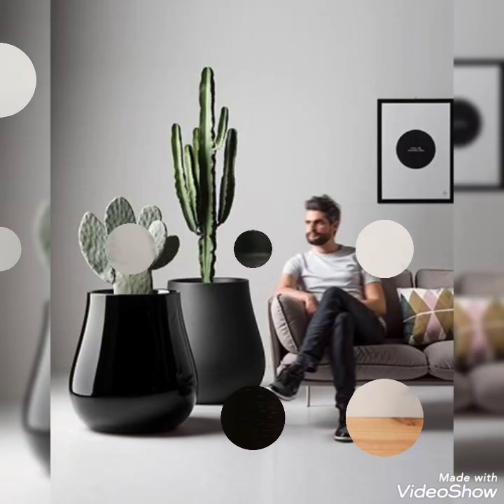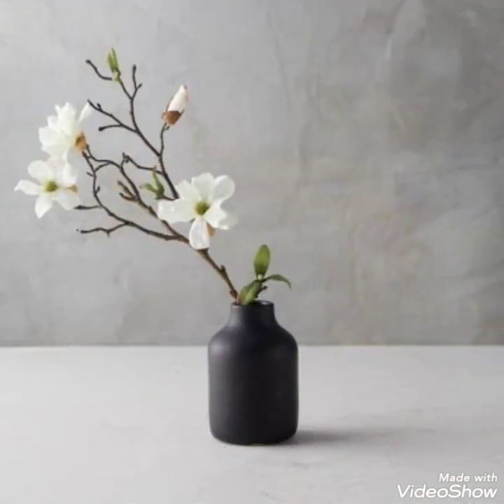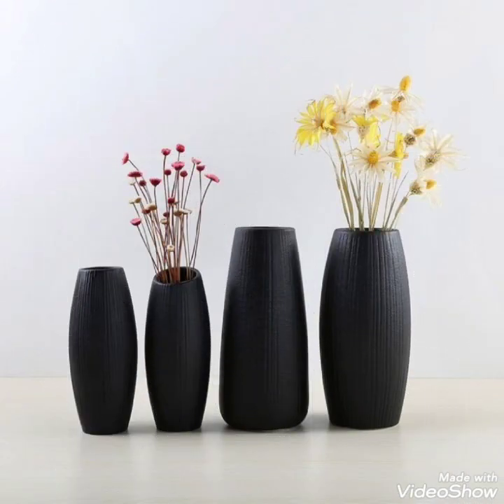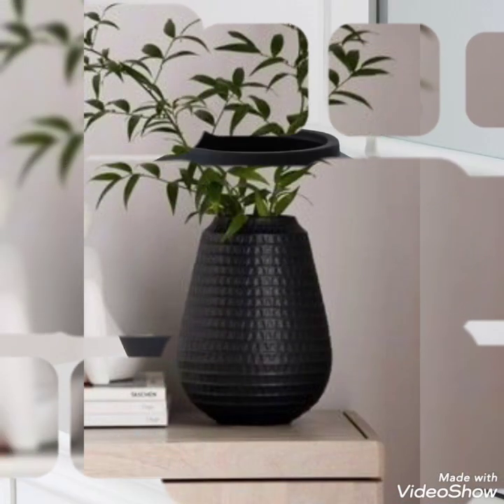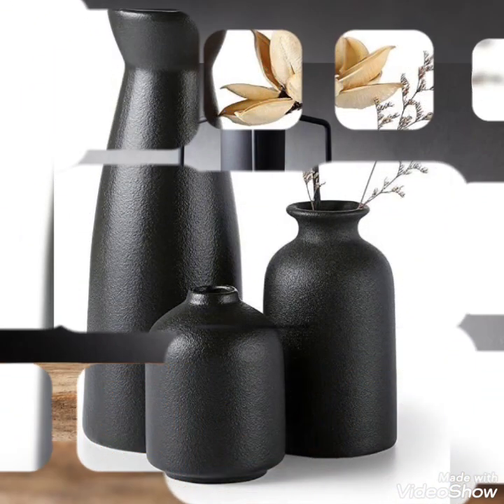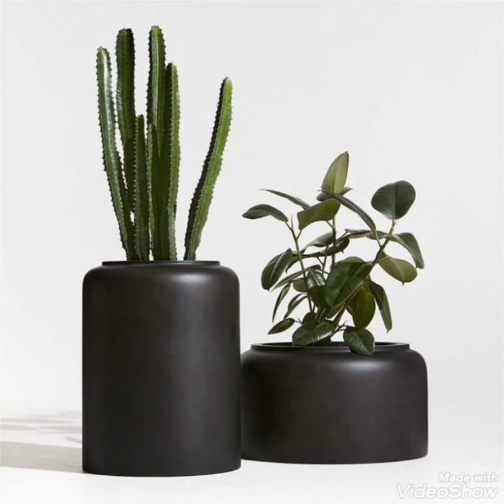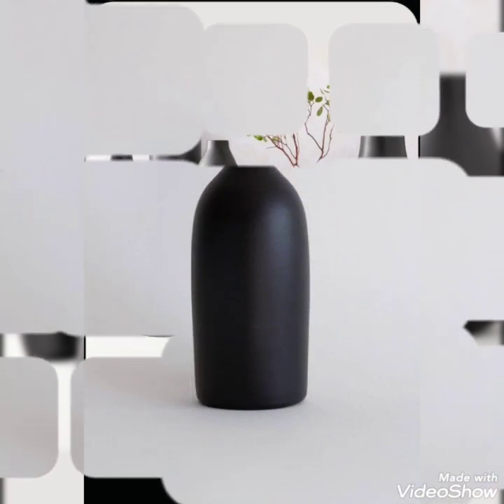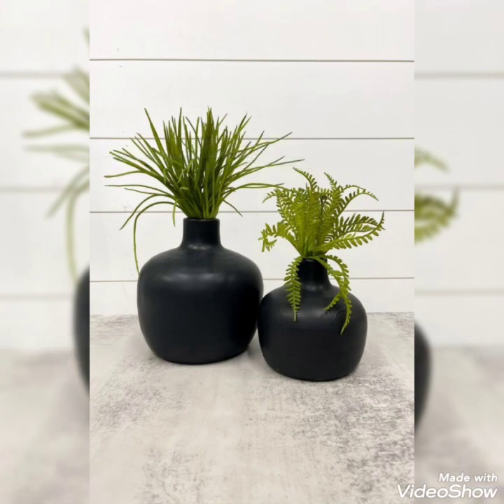50 black ceremic plants pots design//simple black metal plants pots//decorlife